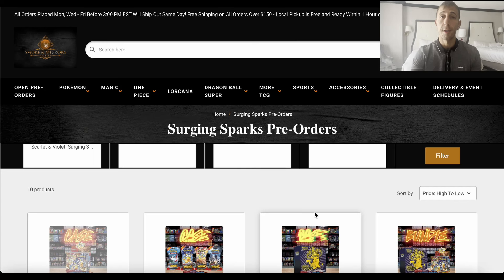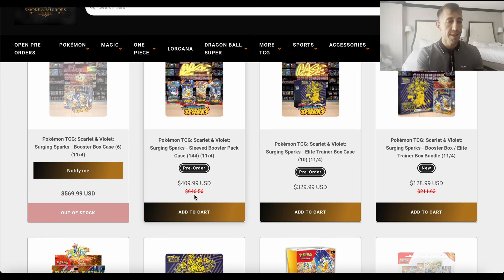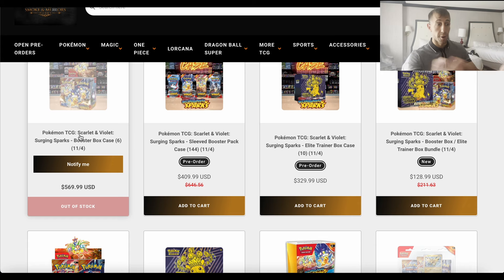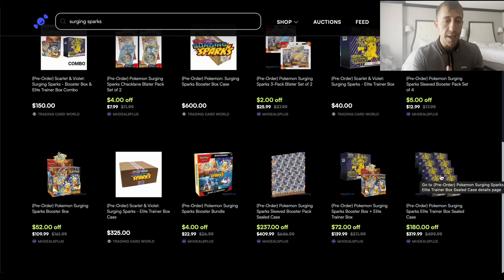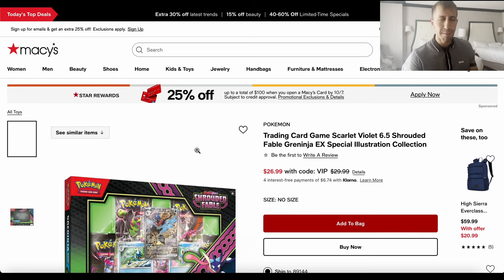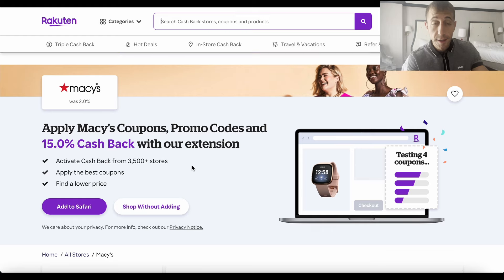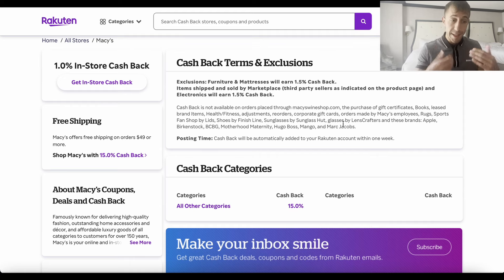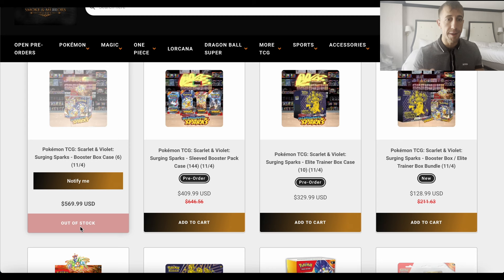The BEST Pre-Order Deals for the New Pokémon Surging Sparks Set!